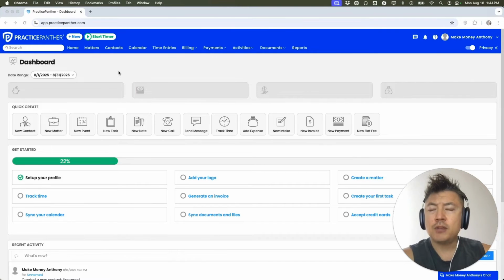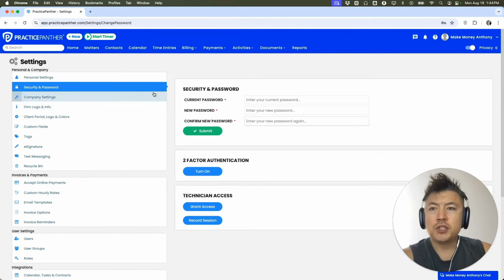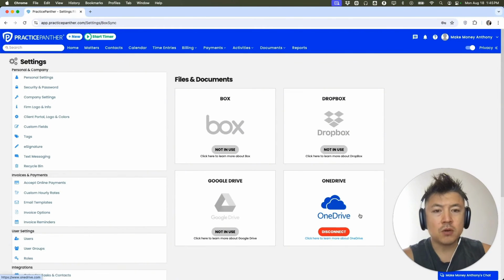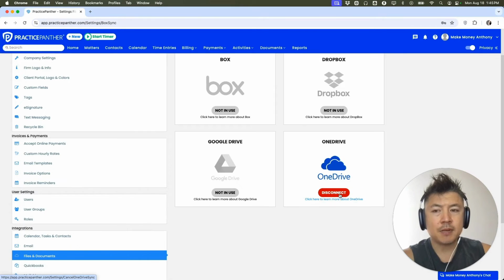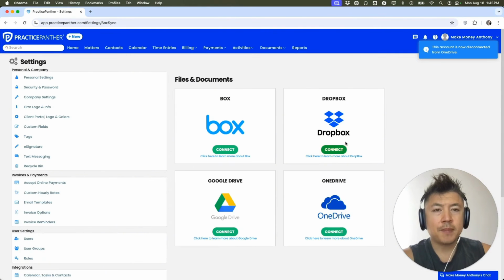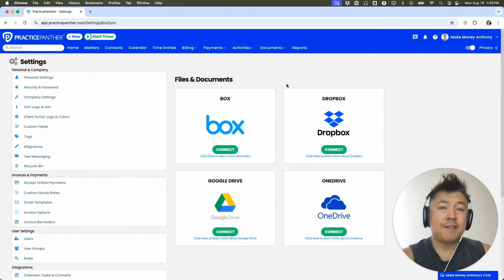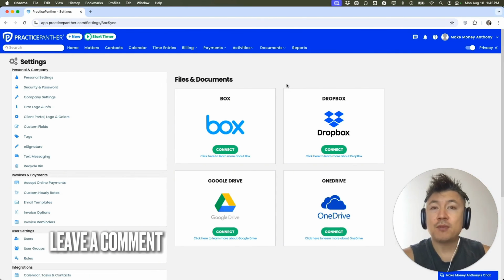✅ How To Unlink Remove Microsoft One Drive From Practice Panther🔴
PracticePanther is a cloud-based legal practice management software designed to help law firms and attorneys streamline their operations. It provides tools for case management, time tracking, billing, invoicing, trust accounting, and secure client communication. The platform also offers automation features such as customizable workflows, reminders, and document management to save time and reduce manual tasks. With built-in client portals and mobile accessibility, PracticePanther makes it easier for firms to stay organized, improve collaboration, and deliver a more efficient and professional client experience.